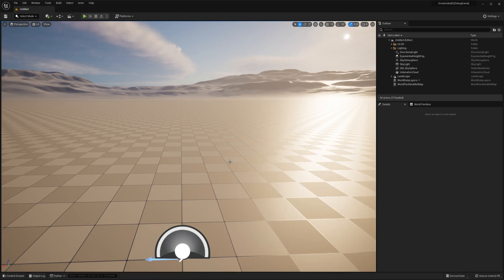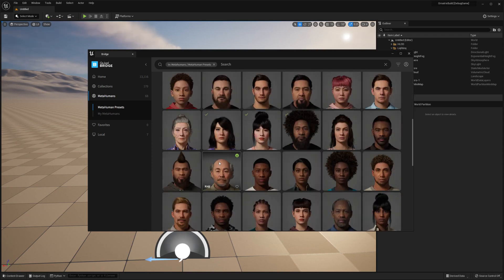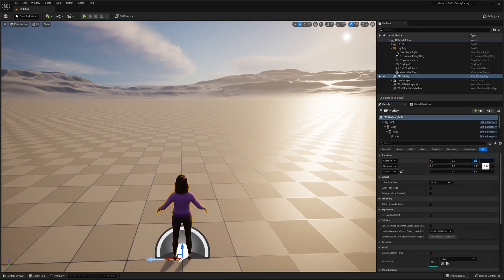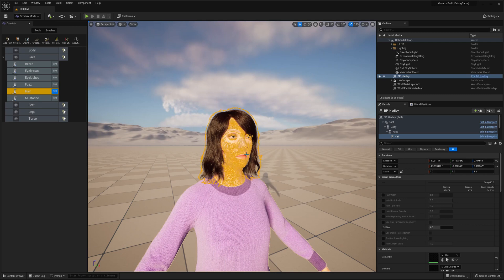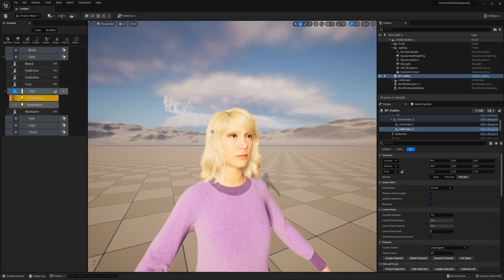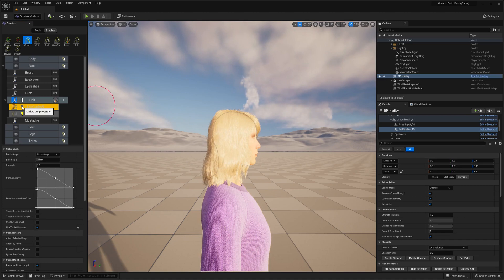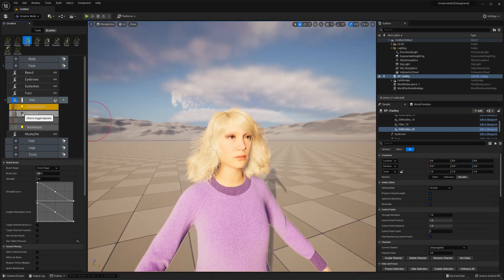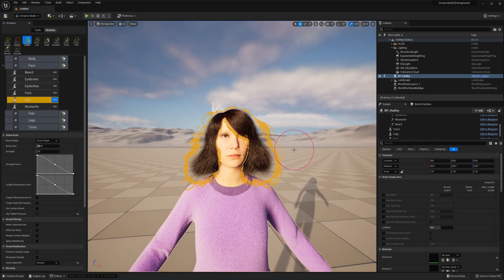Ornatrix UE: Editing UE5 MetaHuman hair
This tutorial shows how to add a MetaHuman to a game in UE5 and how to use Ornatrix tools to edit its groom(s). We have a separate video covering the same process for UE4.

Ornatrix is a complete hair and fur editing solution for Unreal Engine

00:00 Introduction
00:19 Import a MetaHuman
01:38 Convert hair to Ornatrix
02:46 Edit Ornatrix hair
03:31 Control interactivity
04:42 Convert hair back to UE groom